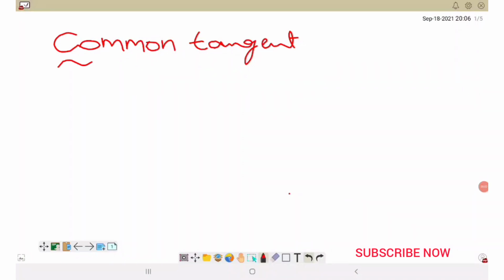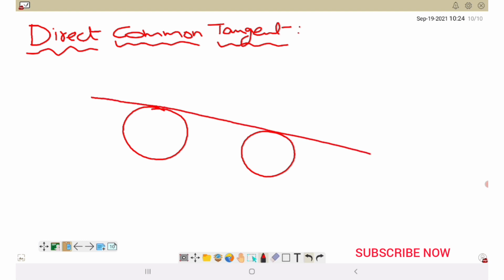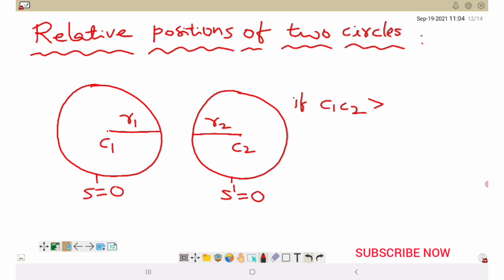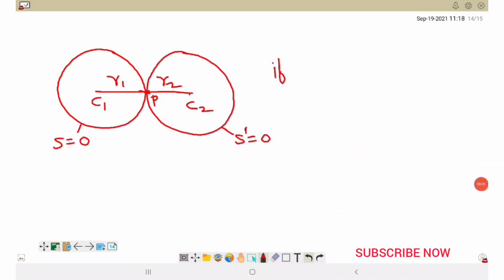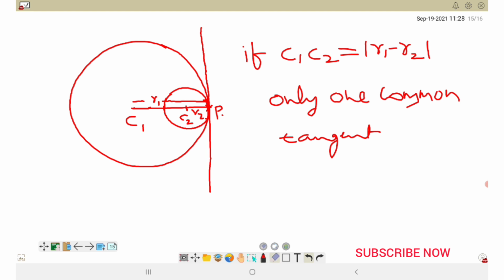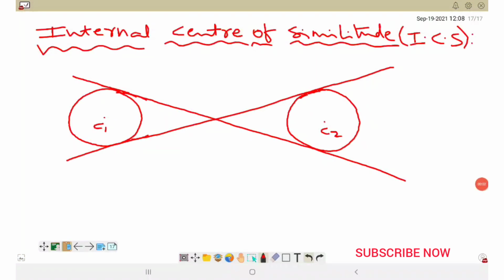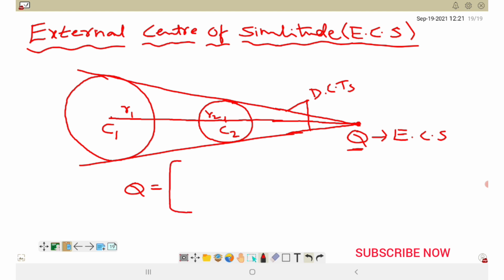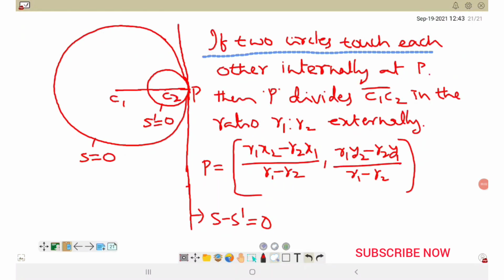CIRCLE | COMMON TANGENT | RELATIVE POSITIONS OF TWO CIRCLES | INTERMEDIATE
Relative positions of two circles,direct common tangent and transverse common tangent